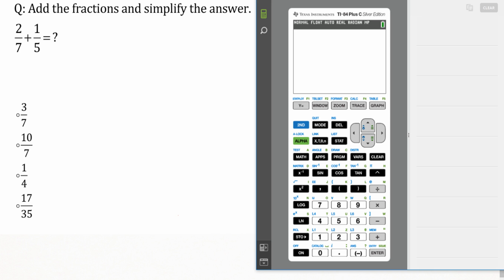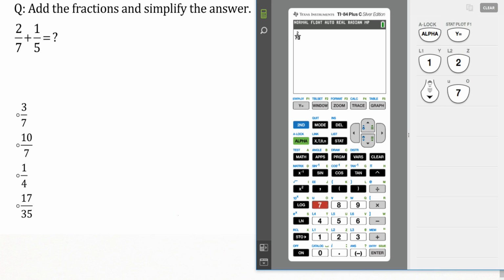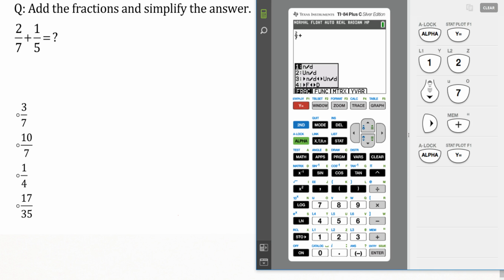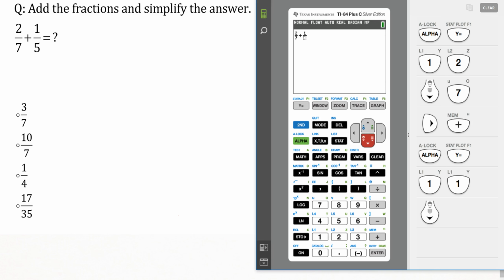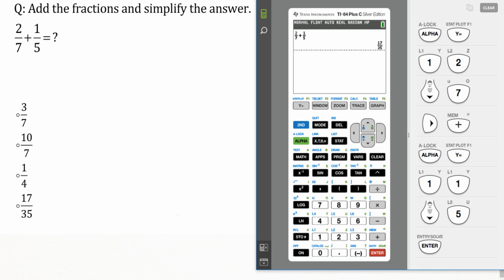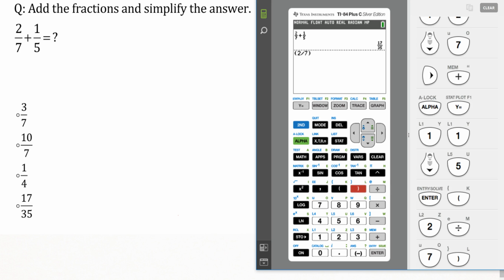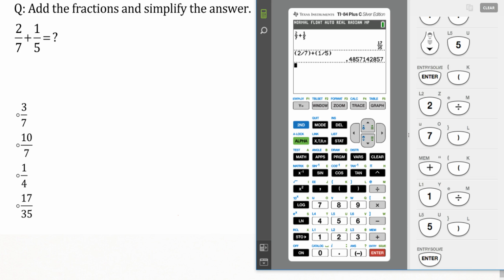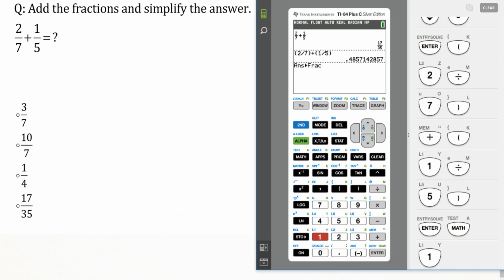Math 117 Skills Review Q1